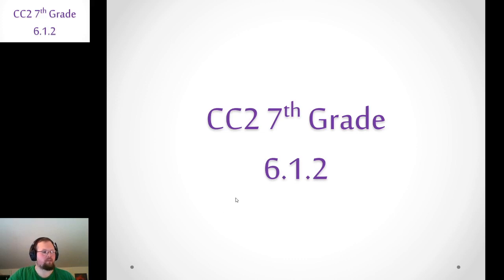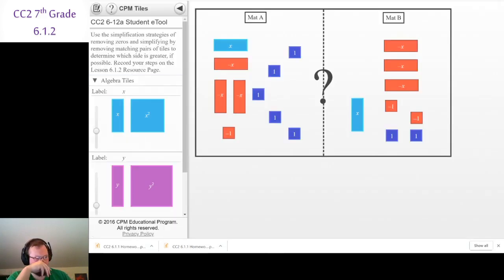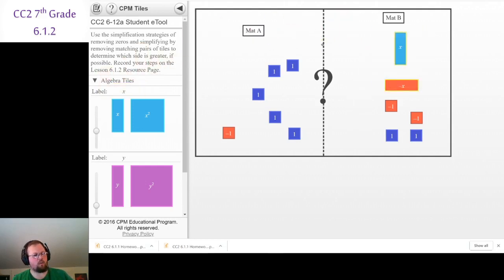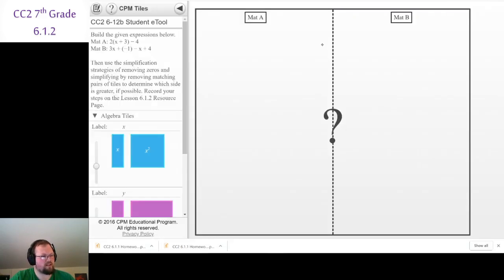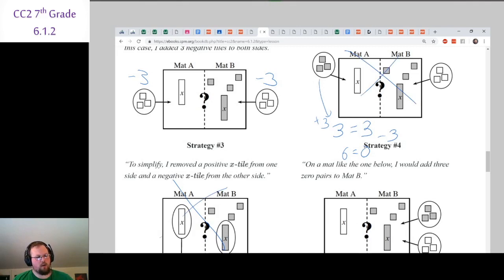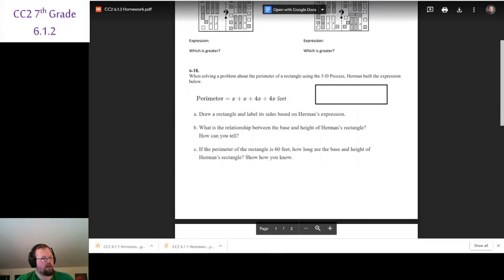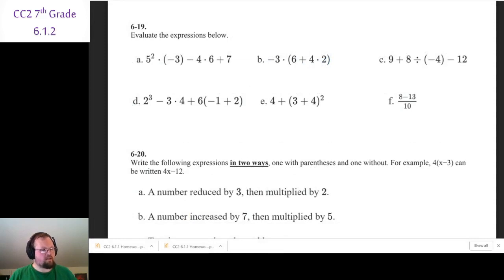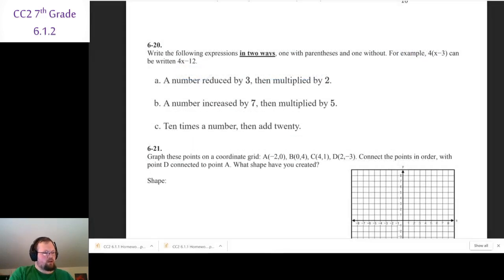CC2 6.1.2 Video Lesson Week 2